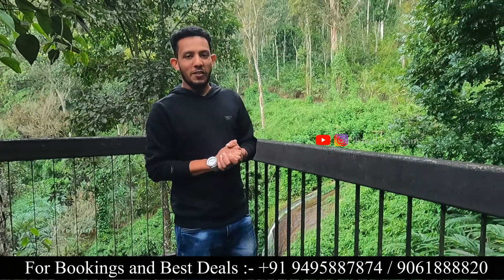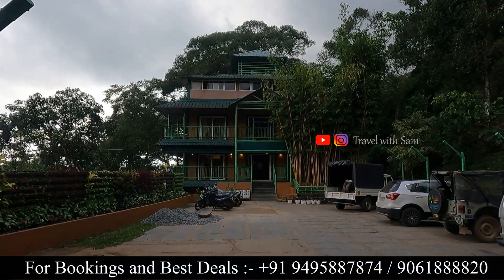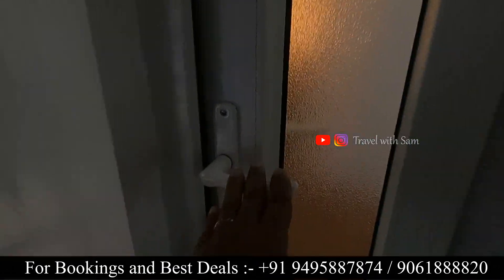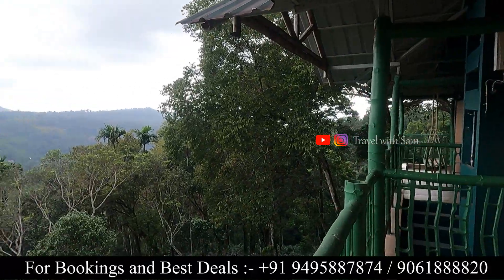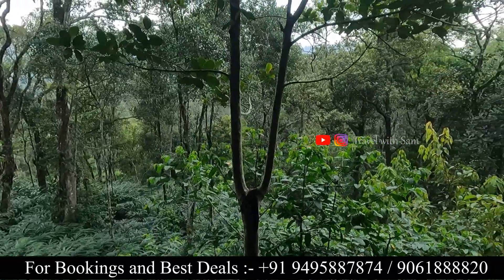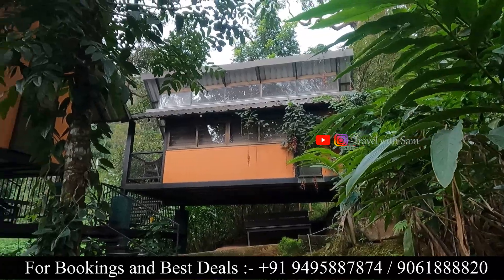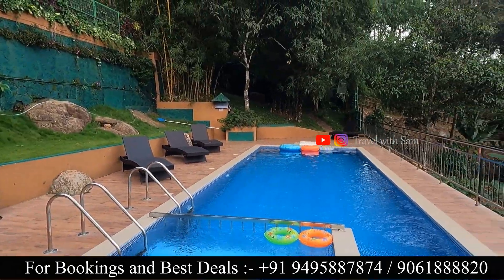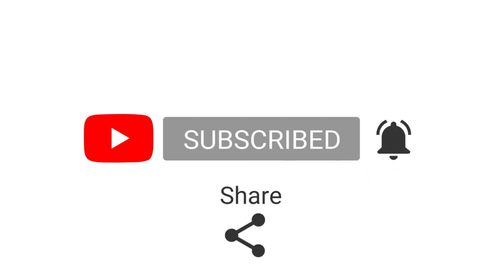One of The Best Budget Tree House Resort in Munnar| Bamboo Dale Resort |Vlog -81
Sam's Vacations
Kozhikode | Kerala
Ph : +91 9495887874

Online Rates ലും Direct വിളിച്ചാൽ കിട്ടുന്നതിലും എറ്റവും കുറഞ്ഞ Rates -ൽ Resort Bookings and Tour Packages Book ചെയ്യാനായി വിളിക്കൂ.

follow @travel_with_sam
follow @sams_vacations

Call us to book Hotels/Resorts and Holiday Packages at the lowest price than Direct Calls and Online Price...

We will assist you for all your travel requirements and we Support you to Plan your travel dreamzzzz❣️